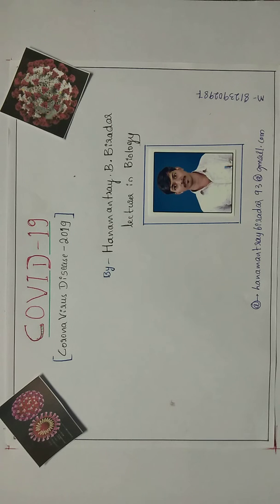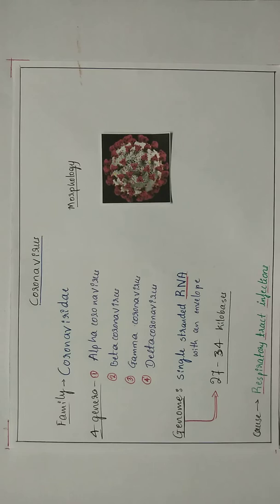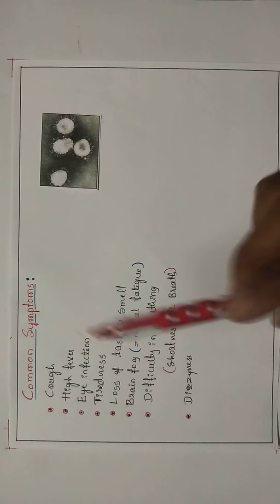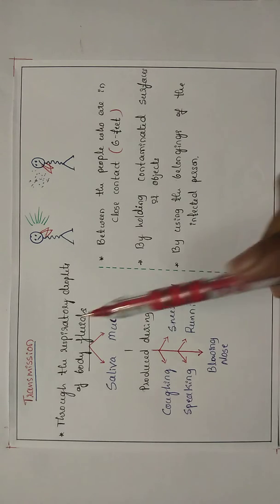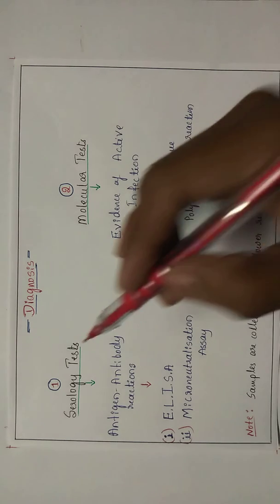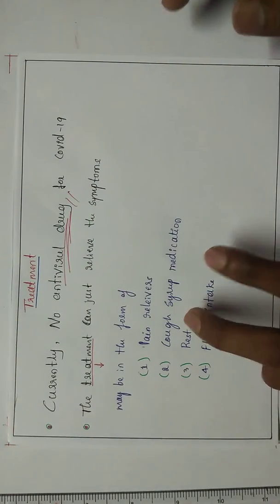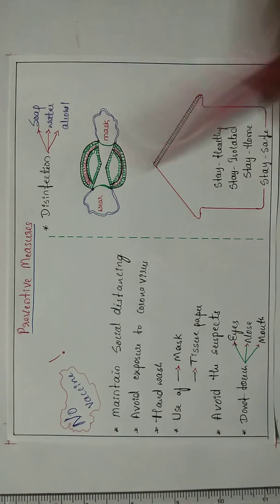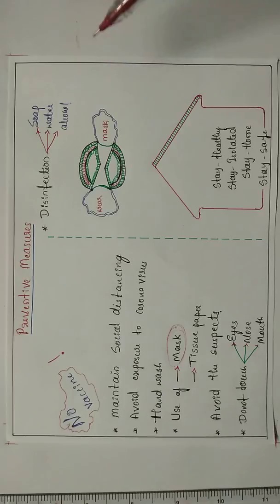Coronavirus Symptoms and Diagnosis | Deaths Due to Corona | Corona Outbreak | BioGoogle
Hello my dear Friends/Students/Colleagues/Brothers/Sisters.. 🧒 🧒 👑

It's my first attempt to start an Youtube channel, just to share my knowledge of "BIOLOGY" and to provide INFORMATION regarding all the EXAMINATIONS conducted by various AUTHORITIES in INDIA for SSLC/PUC/DEGREE/PG/etc..

Also.. I will try to provide information regarding the HEALTH & HUMAN WELFARE..

This video covers some aspects regarding Corona Virus, such as
Symptoms,
Transmission,
Diagnosis,
Treatment methods

The information is collected from different sites through Google..
Suggestions are acceptable..